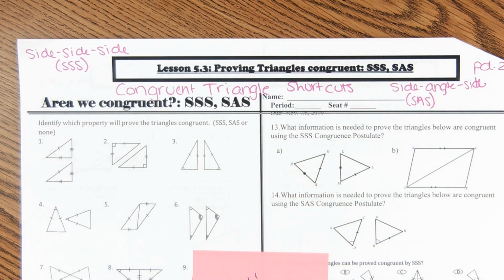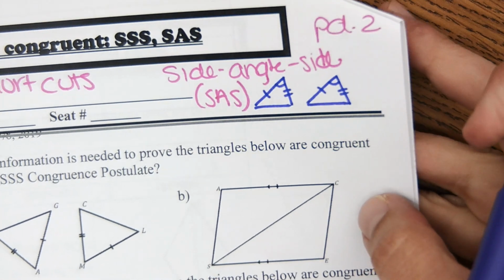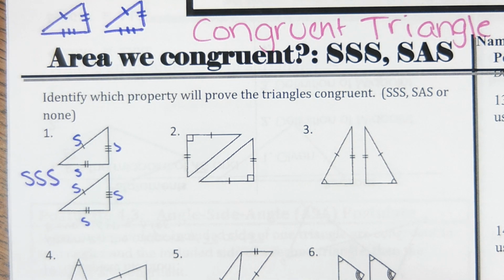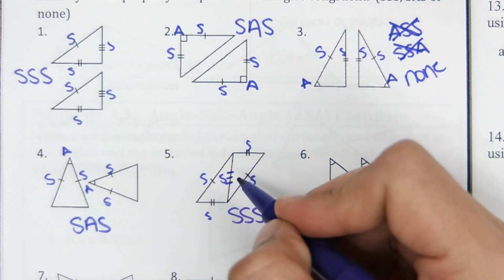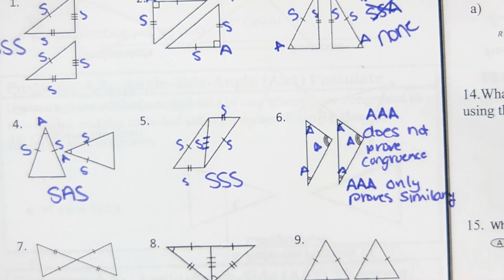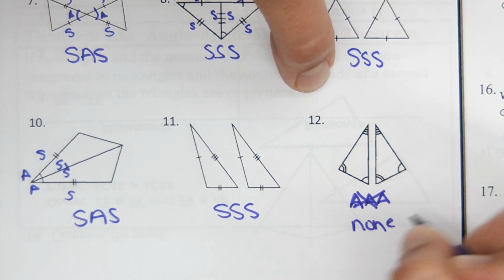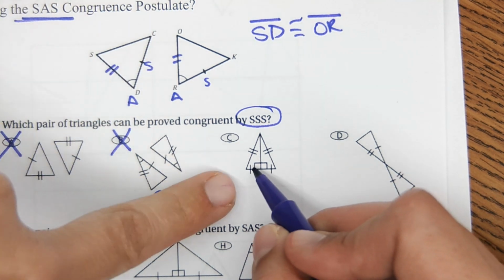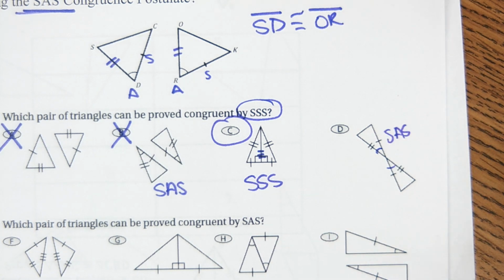Lesson 5-3: Proving Triangles Congruent: SSS, SAS | McGraw Hill Reveal Textbook| FL BEST standards